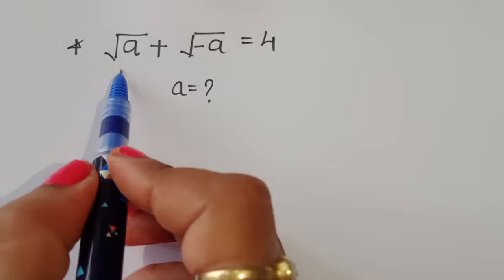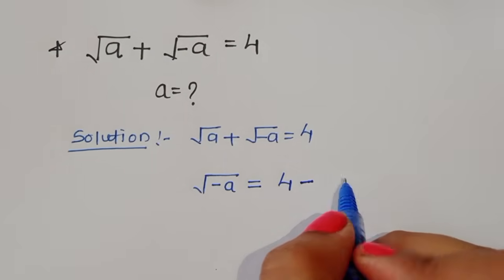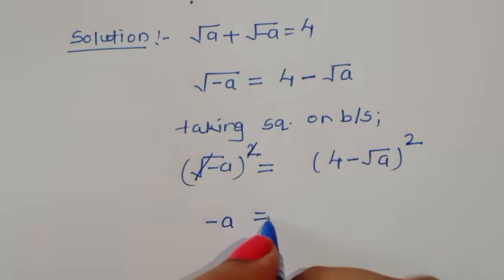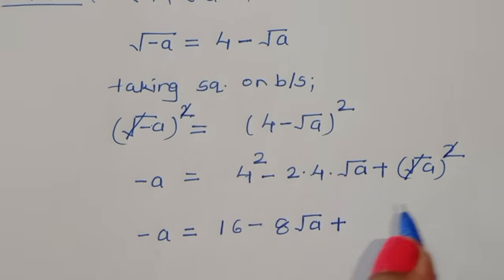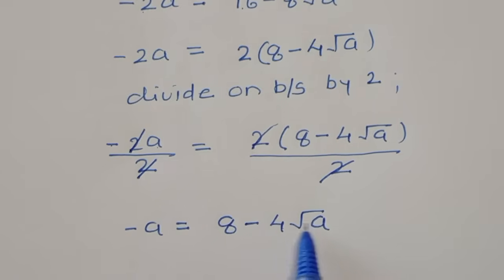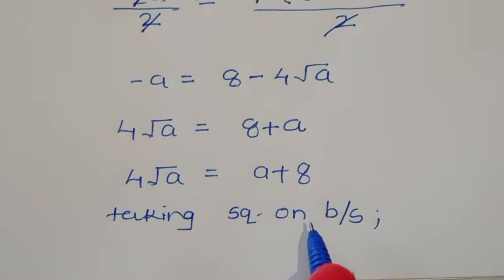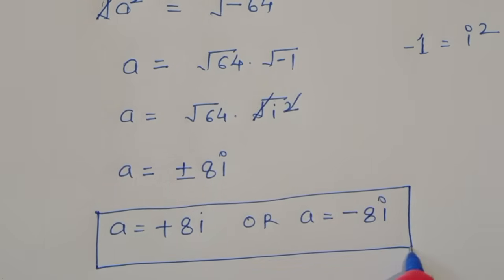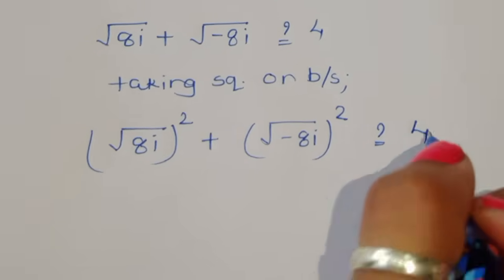German | Maths Olympiad Question | Super cool maths tricks how to solve this??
German| Math Olympiad Question | Can You Solve this? 😎
Solving a Harvard University Entrance Exam Question
I Find (a,b) =?
👇Trying to reach out:
Olympiad Problem
Questions
•A tricky Maths Olympiad Question -Germany | Can you solve this? | Math Olympiad
•Olympiad Mathematics
•Mathematics Education
•Algebraic Expressions
•Russian Math Olympiad -lndian Math Olympiad